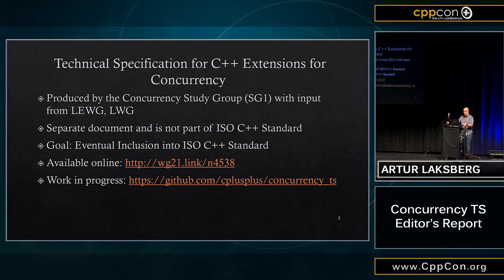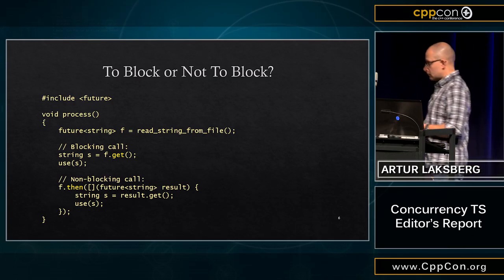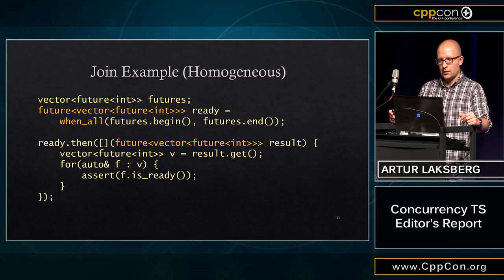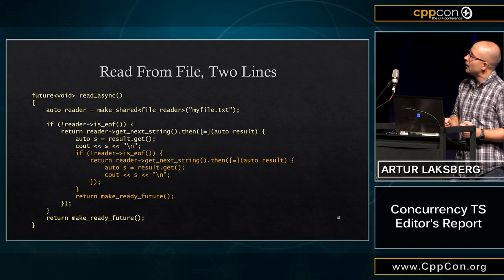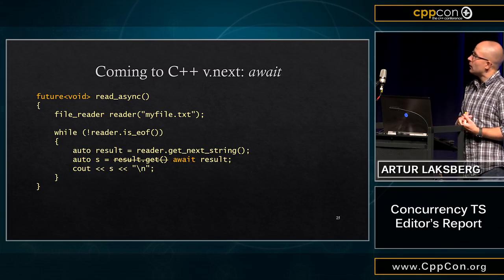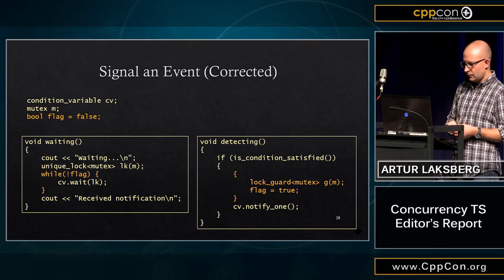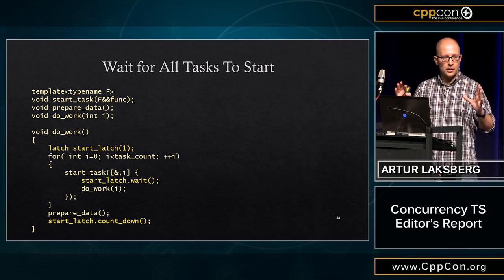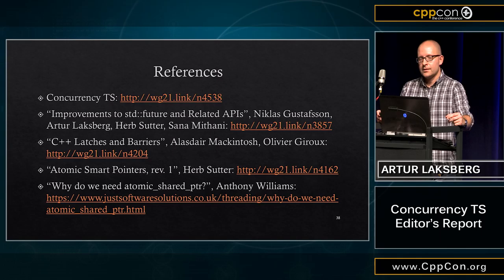CppCon 2015: Artur Laksberg “Concurrency TS Editor's Report”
In this presentation we will talk about the new C++ concurrency features that have been included in the Concurrency Technical Specification.

The TS should be of interest to anyone writing concurrent code in C++. The proposal includes improved futures for wait-free composition of asynchronous operations (including their relationship with C++ 'await'), new synchronization constructs as well as atomic smart pointers.
Artur Laksberg is a software design engineer at Microsoft. His interests include concurrency, programming language and library design, and modern C++. Artur is a regular participant in the work of the Concurrency Study Group in the ISO C++ Committee, serving as the editor of the Concurrency Technical Specification. He is one of the co-authors of the proposal to improve std::future (currently part of the Concurrency TS) and also a contributor to the Parallelism TS.